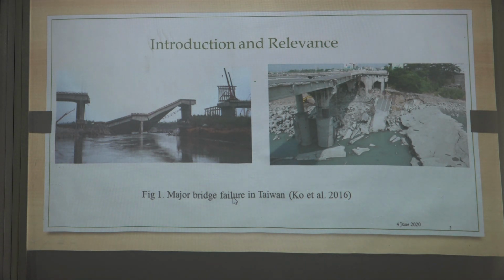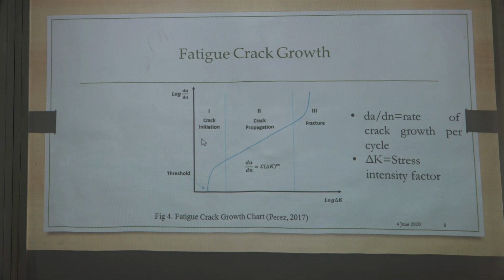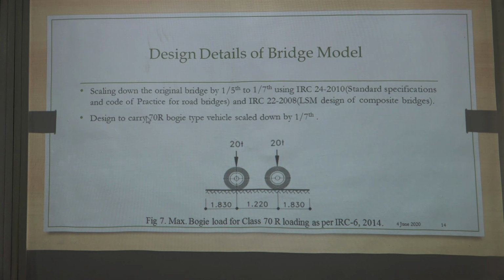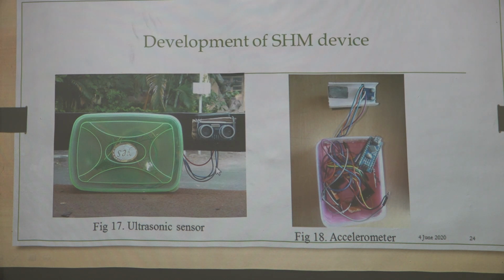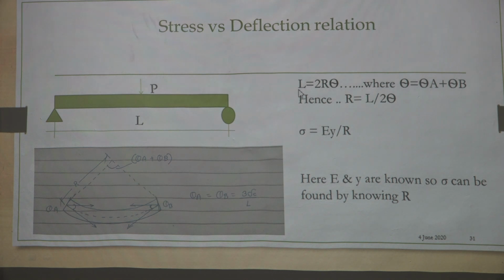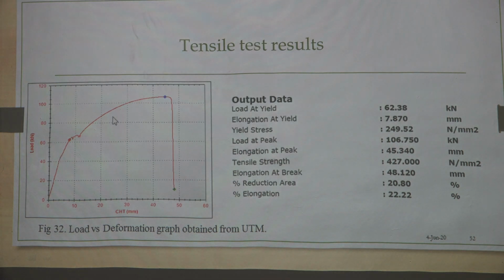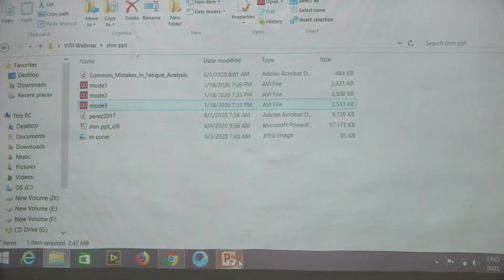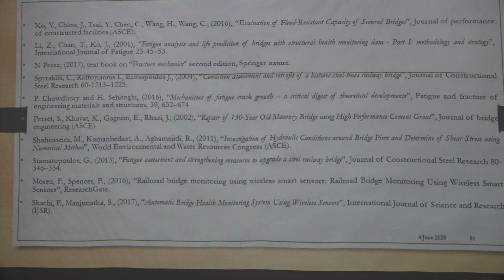Webinar on SHM at VJTI Mumbai